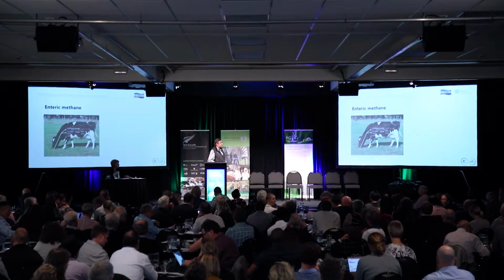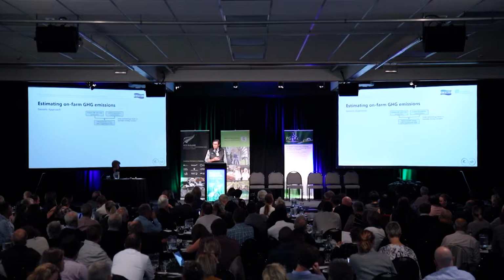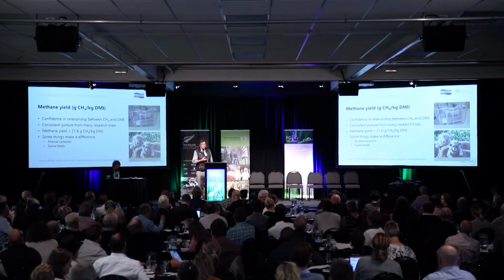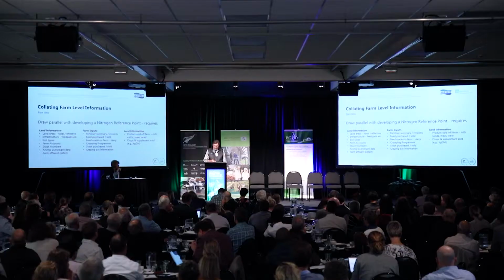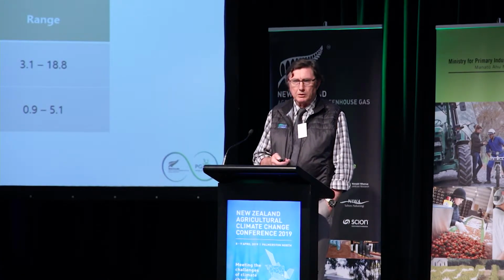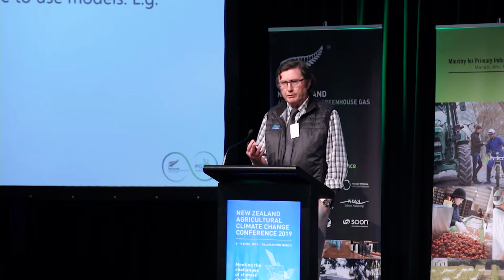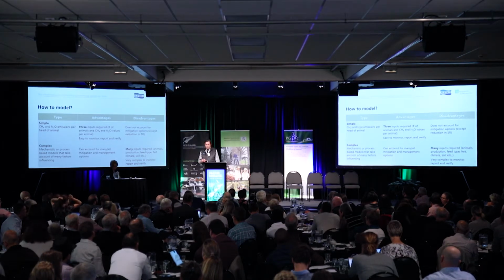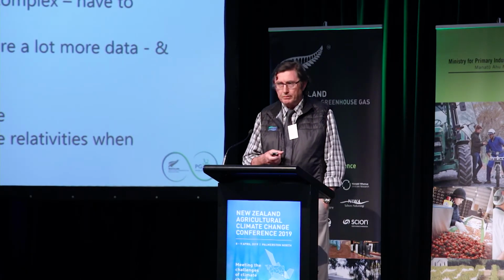New Zealand Agricultural Climate Change Conference 2019: 2.3.2 Phil Journeaux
Over 260 agricultural climate change focused scientists, policy makers, farmers and industry representatives made the trip to the Palmerston North Convention Centre to attend the 2019 Agricultural Climate Change Conference. The two days provided an excellent opportunity to reflect on the role that NZ can play in meeting the challenges of climate change.

The two days included 20 presentations from NZ experts in their fields. Time was also set aside for panel discussions and questions from the floor.